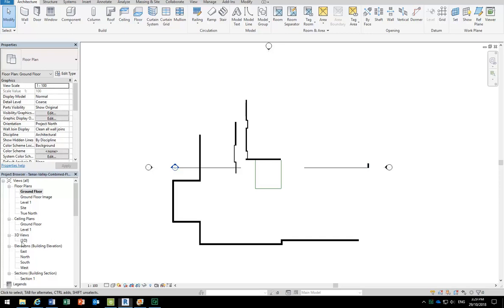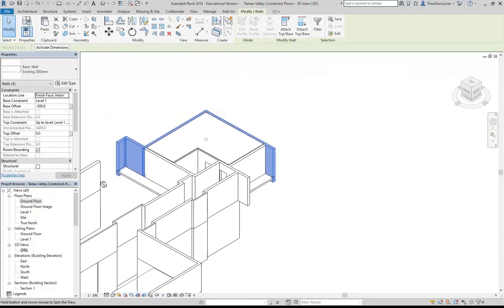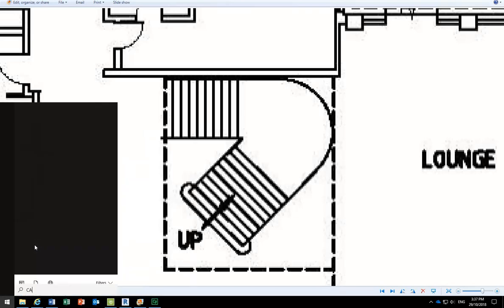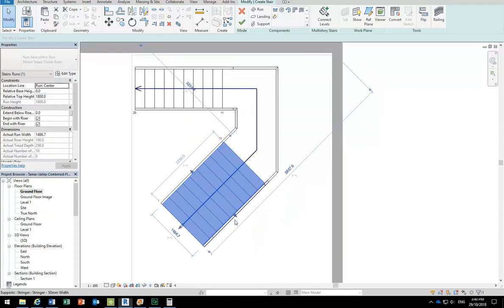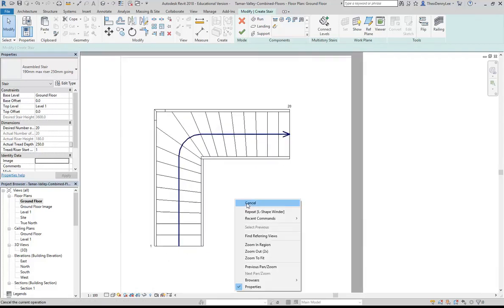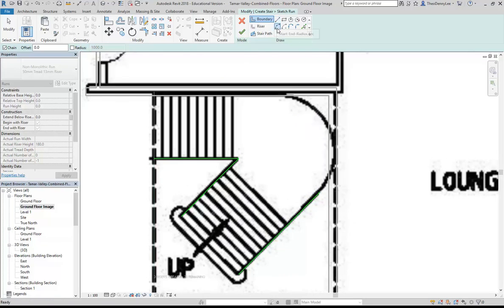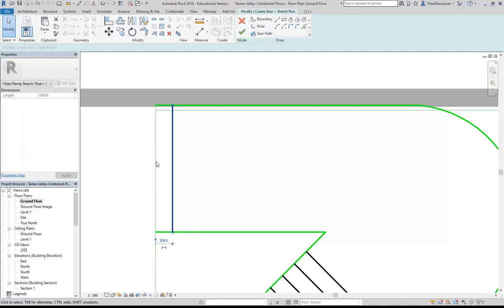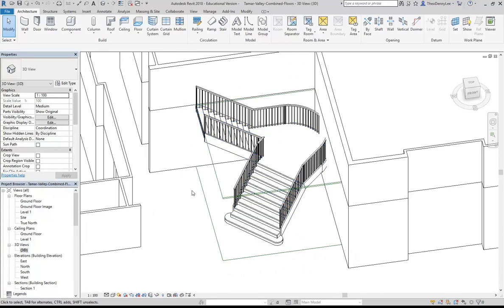3D Presentation2 06 Foyer Stairs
Revit tutorial showing modelling of the Tamar Valley Resort project